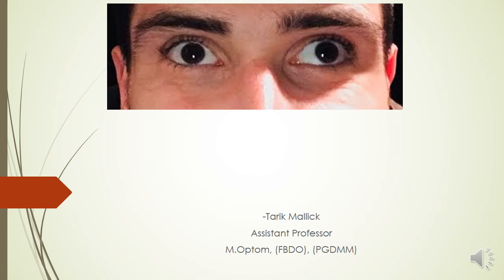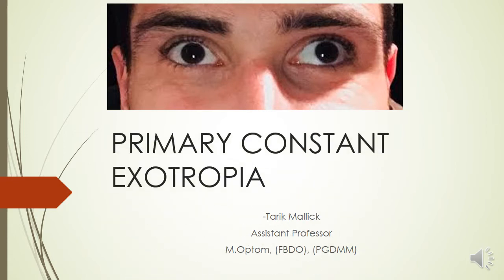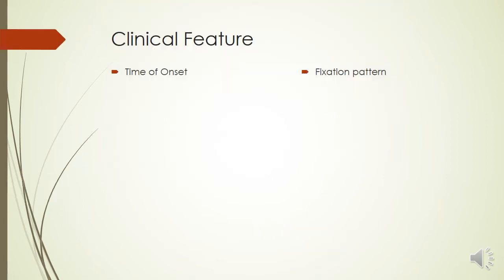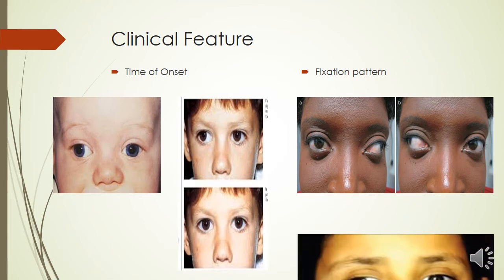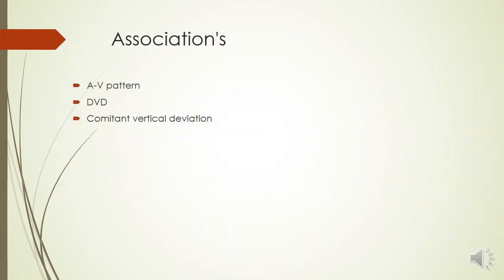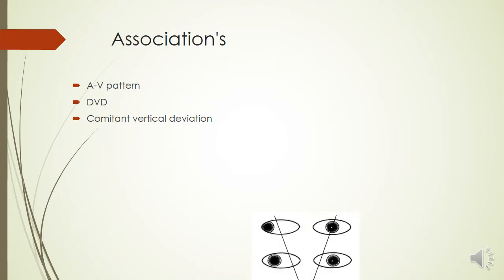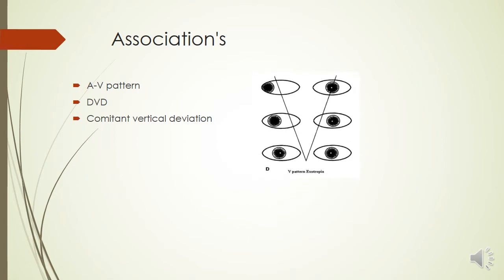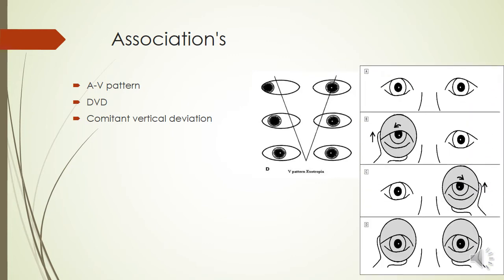Primary Constant Exotropia, Sensory Exotropia and Consecutive Exotropia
This video is a brief overview on Primary Constant Exotropia, Sensory Exotropia and Consecutive Exotropia.